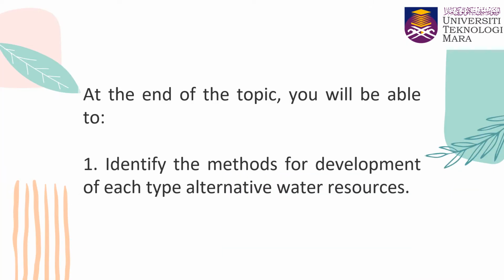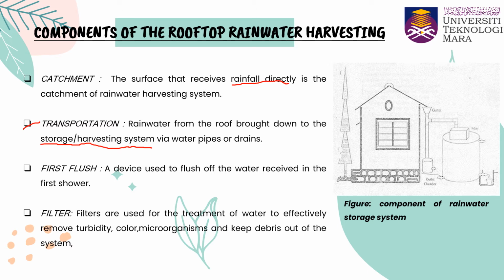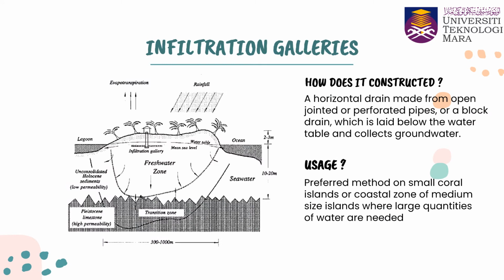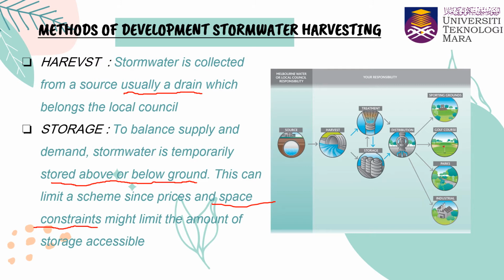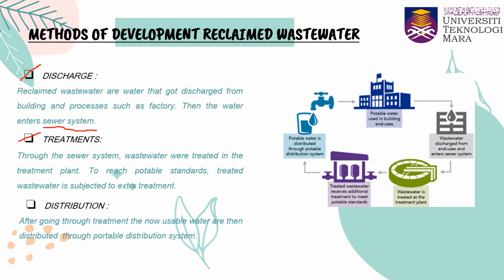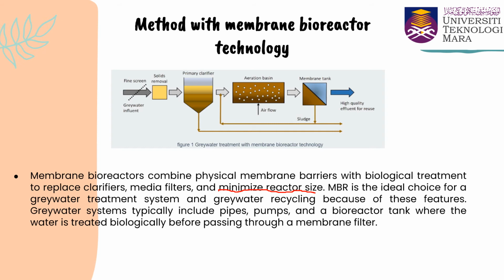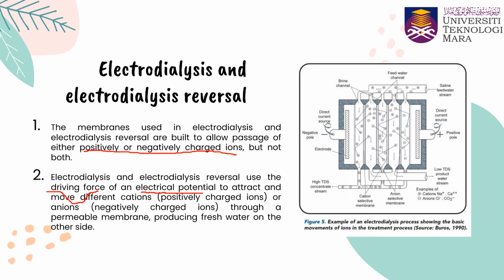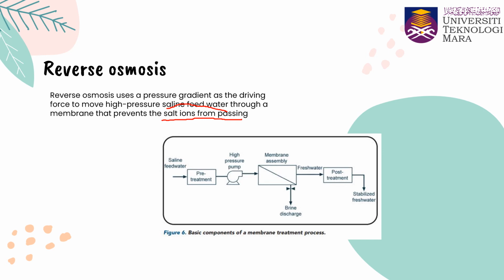Topic 2.2 MC